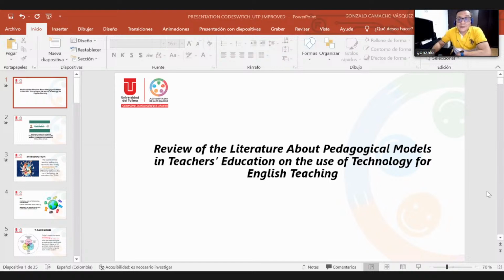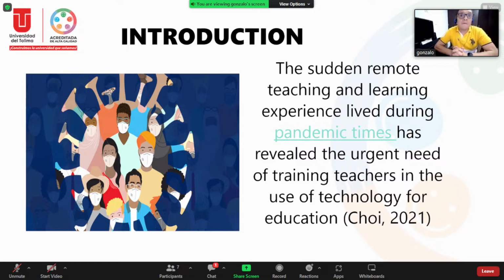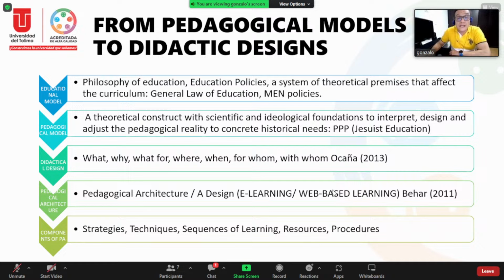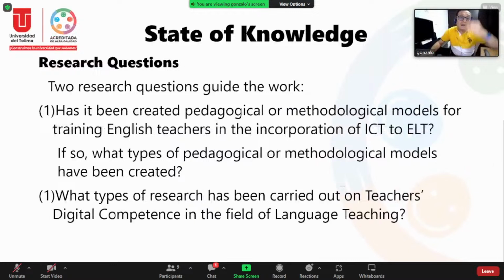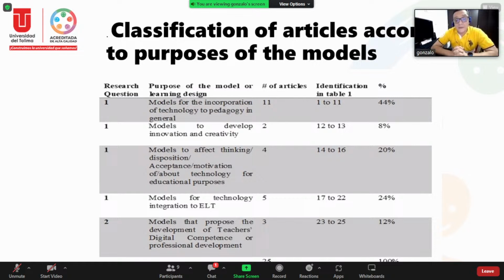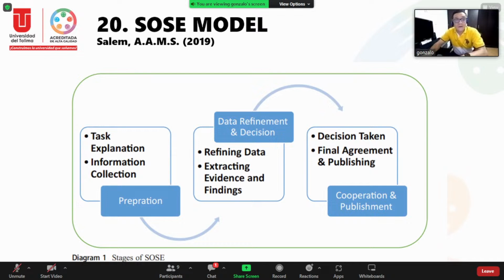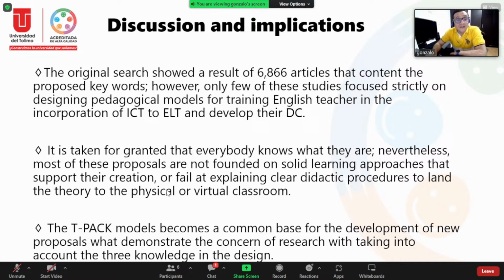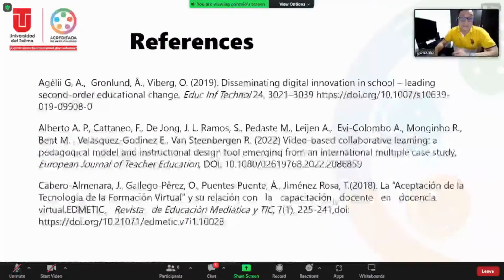CodeSwitch | Pedagogical Models on the Use of Technology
The incorporation of Information and Communication Technologies to education is a fact in the conception of future teaching and learning methodologies. In the field of English Teaching, this integration becomes an opportunity to approach students to the culture and authentic language registers of the target language. The Remote Learning and Teaching for Emergency during Pandemic Times has revealed the learning and adaptation capacities of students and teachers to new technologies; however, it is necessary to train the later ones in the use of Web tools. This review revises studies that present pedagogical and methodological models to train educators in the use of ICT for teaching, specifically for English Language Teaching, and those models that intend to affect Teachers’ Digital Competence. This qualitative synthesis, which arises from publications issued from 2016 to 2022, allows the author to describe the current state of the issue and to provide recommendations for the creation of pedagogical or didactic designs to train teachers in the use of ICT for ELT.